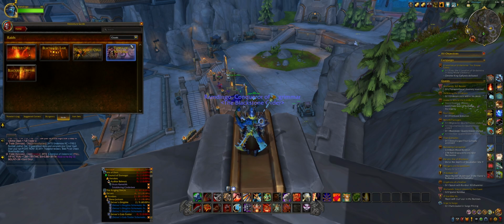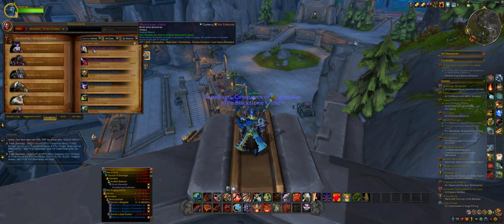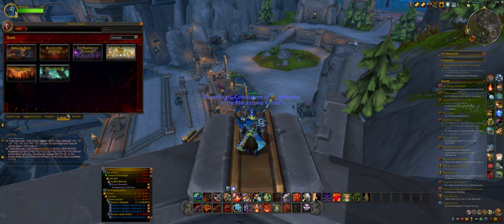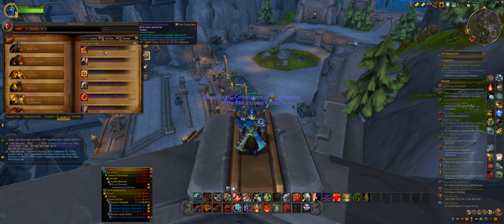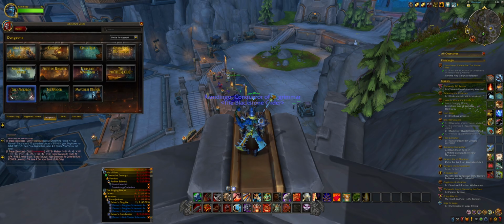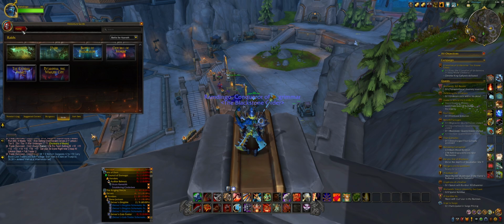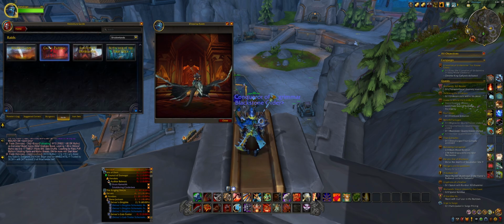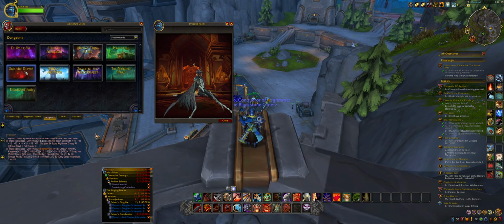Rahilian's Expansion Expedition Roadmap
Welcome to the expedition. We will be taking advantage of the collectors' bounty to farm the most sought-after mounts in the game, join me as we plan our first week of runs to be done on our first expedition of the event